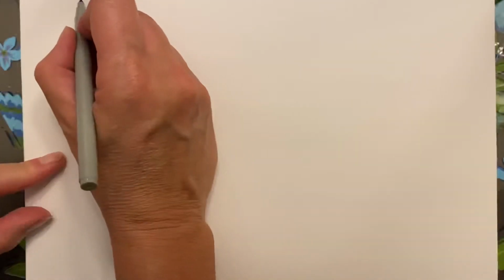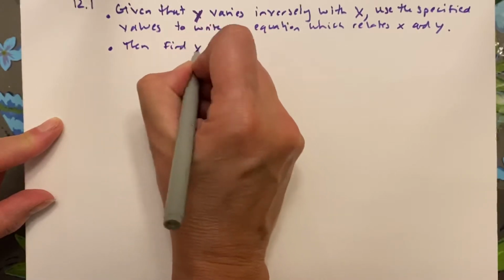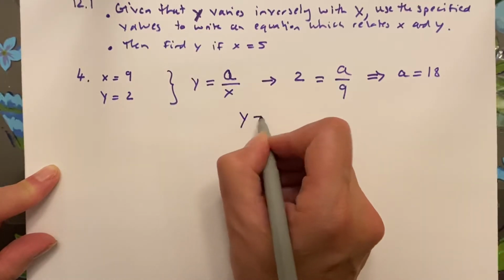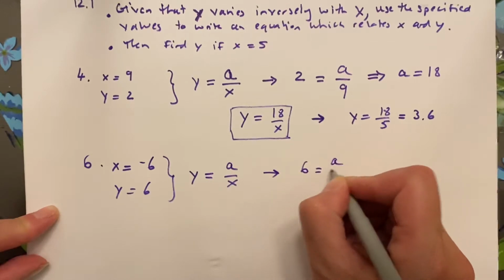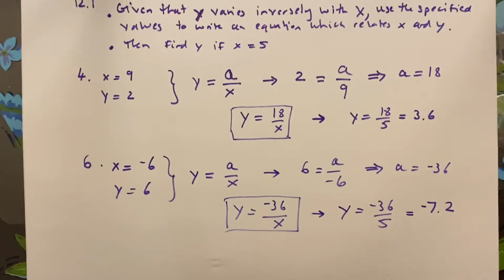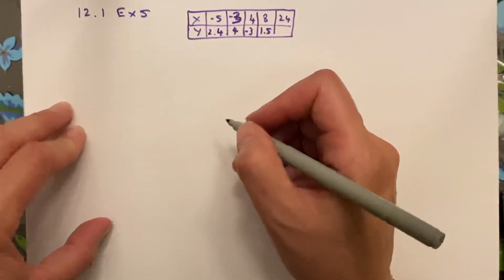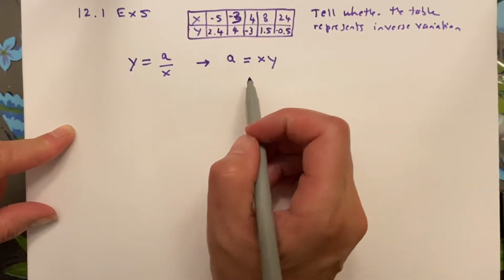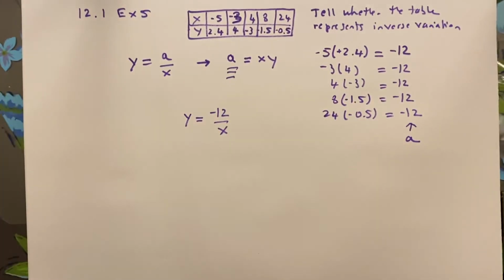Rev 12.1 Finding Inverse Variation Equations given x and y (#4, #6) and given a table